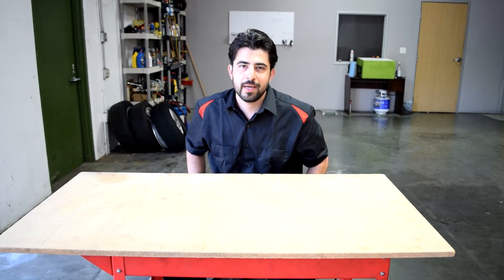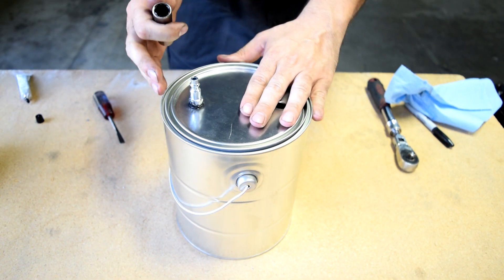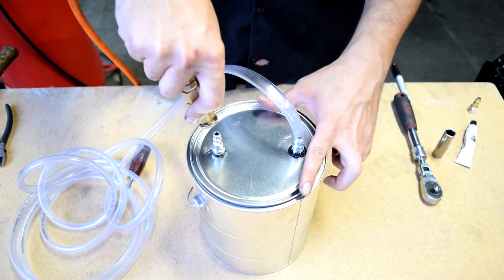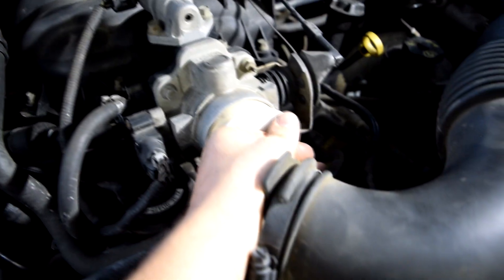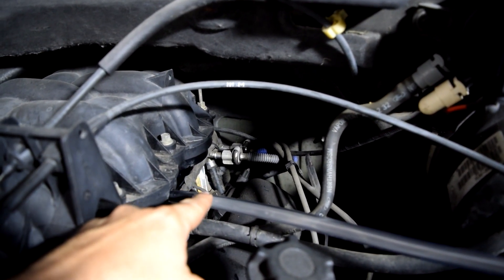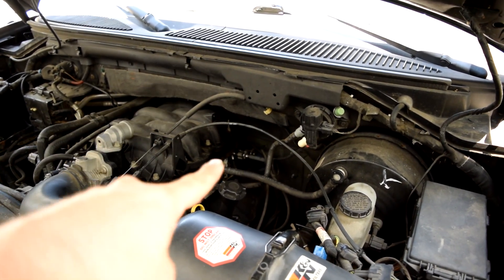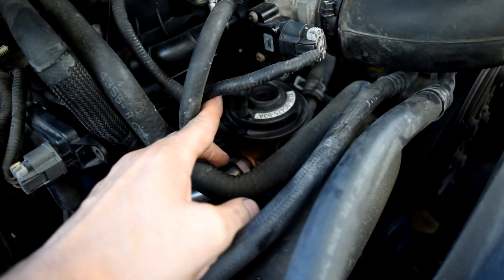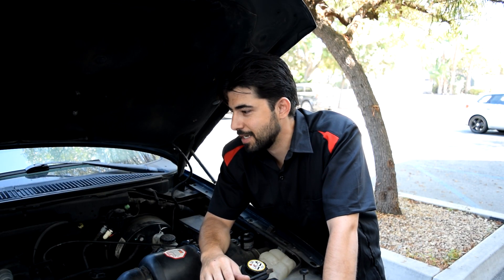How to Make a DIY Smoke Machine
In this video I make a quick backyard smoke machine and use it to find vacuum leaks on a 2004 F150 with a 4.2L engine. A smoke machine is a great tool to have, because sometimes a small vacuum leak is alot more tougher to find than one would imagine.

Tools Used in the Video:

1 Gallon Paint Can
1/4 Male Quick Connect Fittings
Vinyl Tubing
Baby Oil